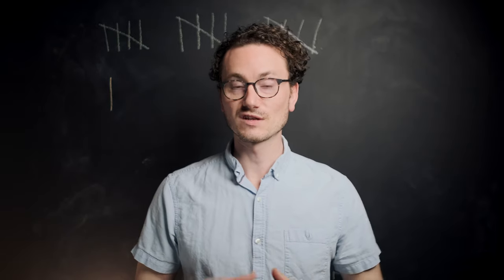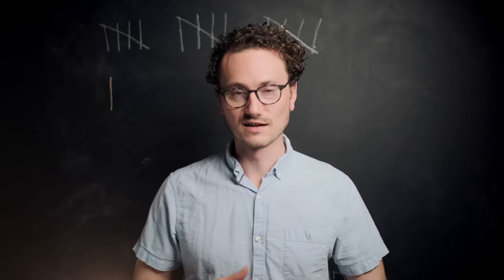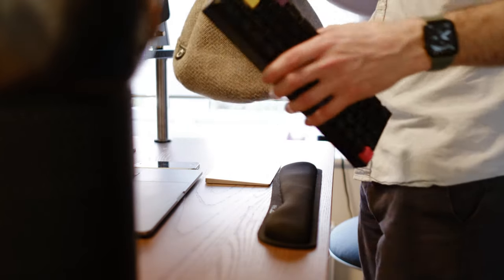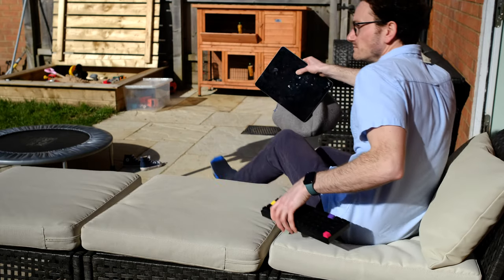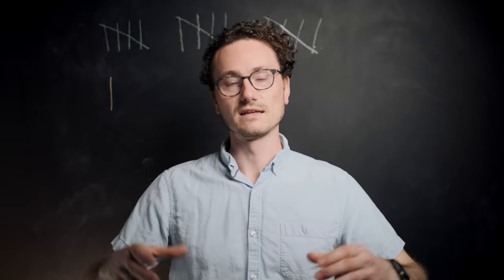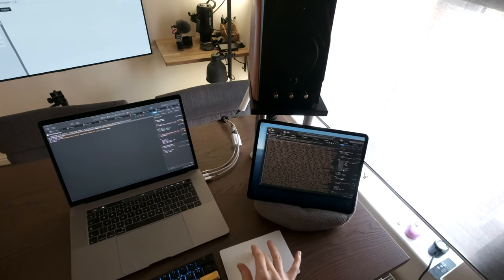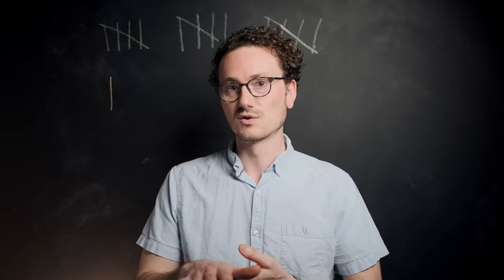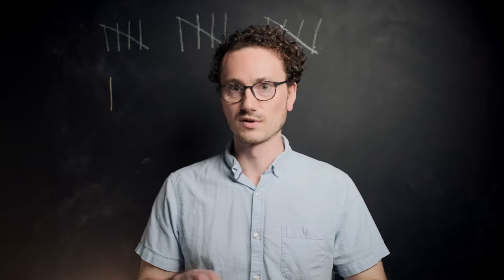Using Large 4k TV as Computer Display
Welcome to part 2 of my working from home series.

In this video we look at getting the ergonomics of your home office desk right. We look at reducing eye fatigue with a large (55") OLED 4K TV screen as a computer display, a sit stand desk and even working outside on a reclining garden chair in the sun.

Amazon UK
Amazon US

I've found over the years that using a large TV as a computer screen at a far away viewing distance can really help reduce eye strain. In this video I look at this as well as how an Ikea sit-stand desk can really help with reducing aches and pains when working with computers.